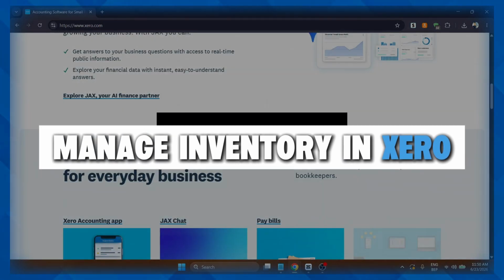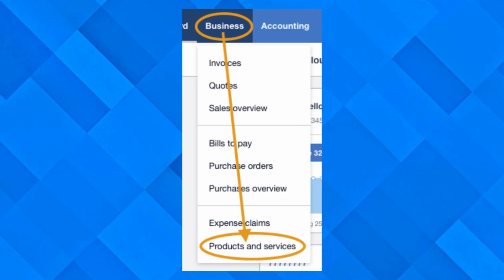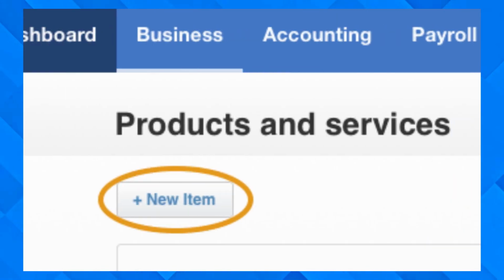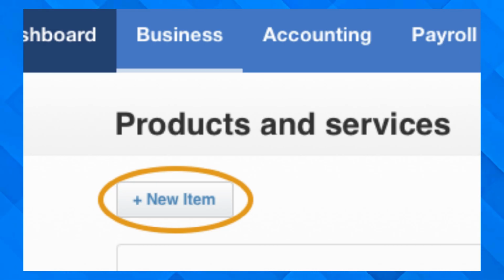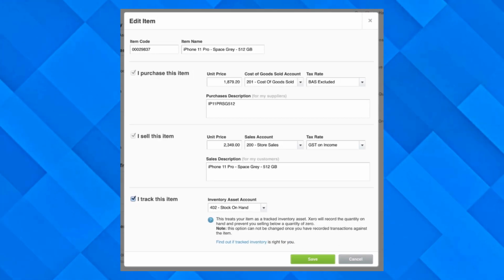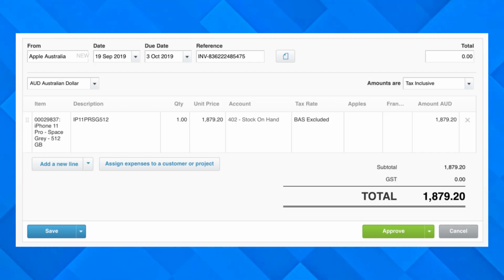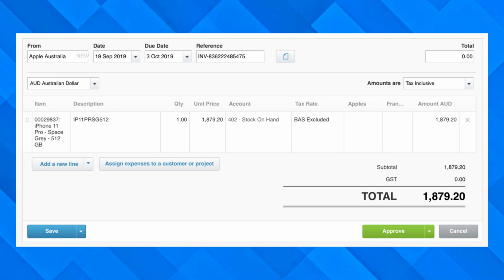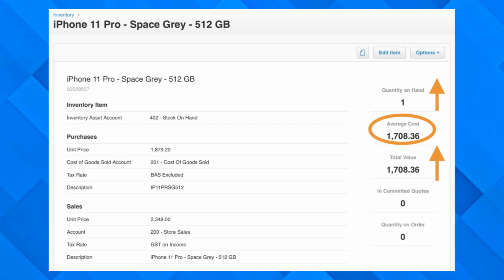How to Manage Inventory in Xero